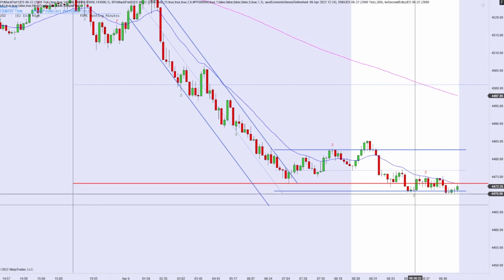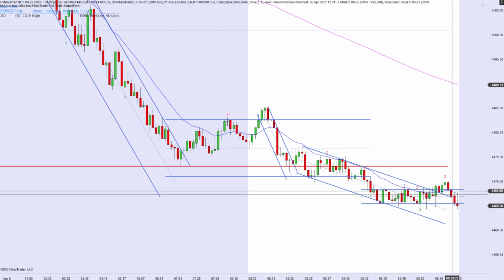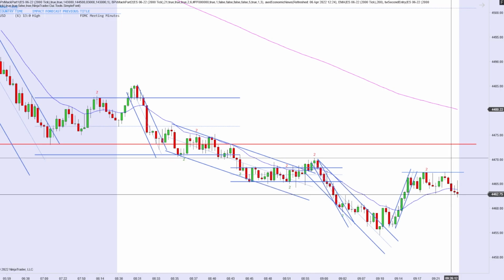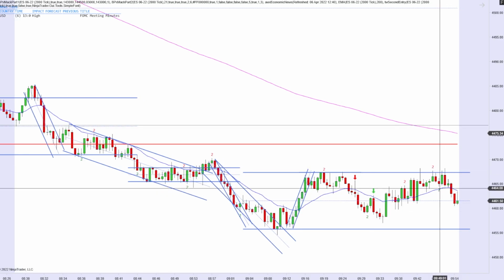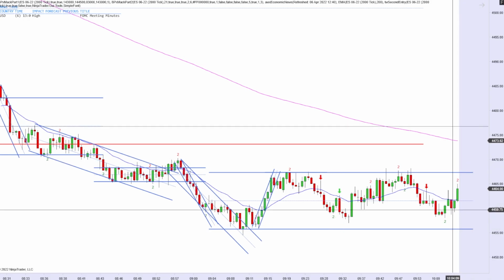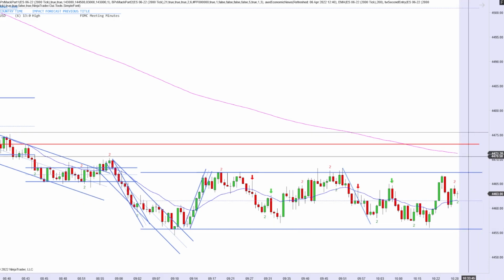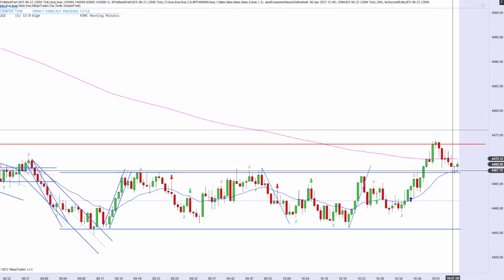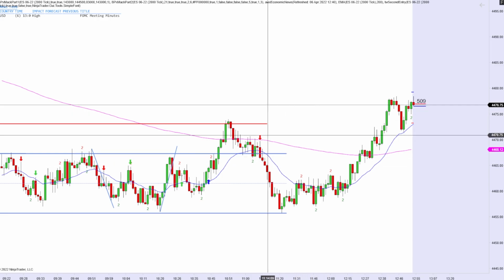Learn to Read Price Action - Bar by Bar Analysis